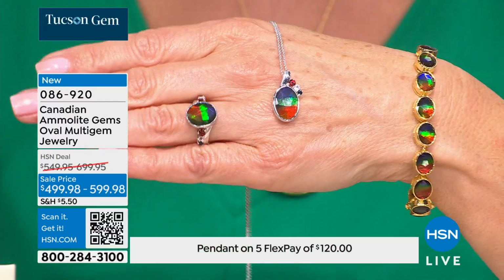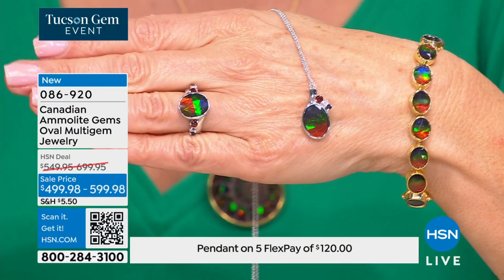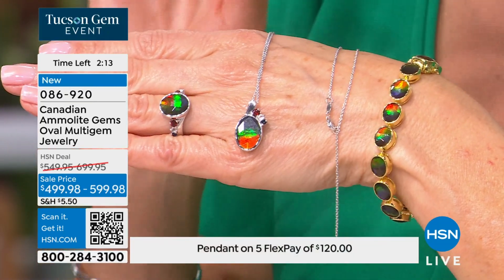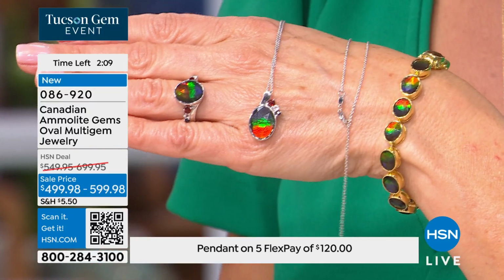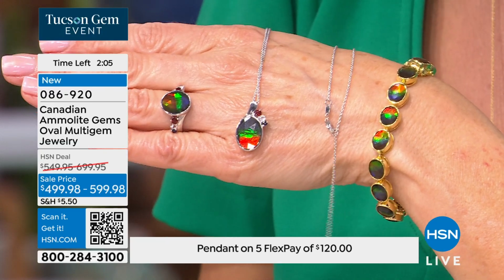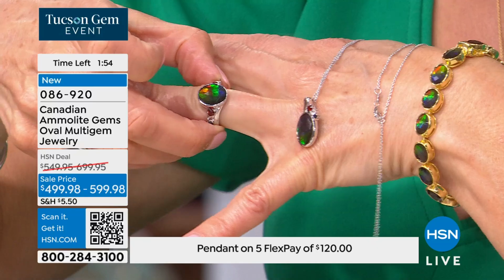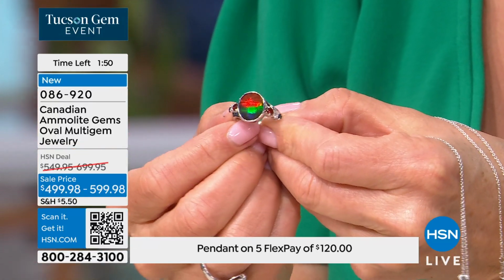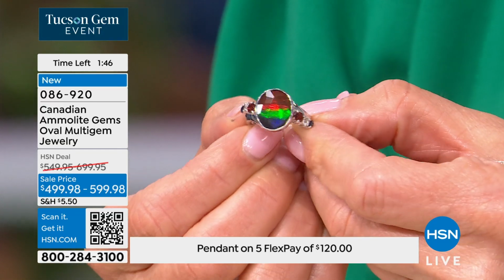Canadian Ammolite Gems Oval Ammolite and Multigem Pendan...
Canadian Ammolite Gems Oval Ammolite and Multigem Pendant with Chain
Known for its kaleidoscope of natural colors, ammolite jewelry is perfect for pairing with just about any outfit. This luxe pendant design features an oval ammolite triplet embellished with the rich, sparkling colors of red garnet, white topaz and blue sapphire.

    Pendant approx. 7/8"L x 7/16"W
    Chain approx. 18"L x 1/16"W with 2" extender
    Stamped .925 rhodium plating
    Sterling silver oval pendant has bezelset oval ammolite triplet
    Design has round red garnet, white topaz and blue sapphire accents prong set near top
    Cable chain necklace lobster claw clasp

Stone Information

    Total Carat Weight 0.29ct
    Multicolor Ammolite/Quartz Triplet  Oval (14x10mm)
    Red Garnet  Round 0.15ct
    White Topaz  Round 0.08ct
    Blue Sapphire  Round 0.06ct
    The ammolite triplet in this piece has a clear quartz cap